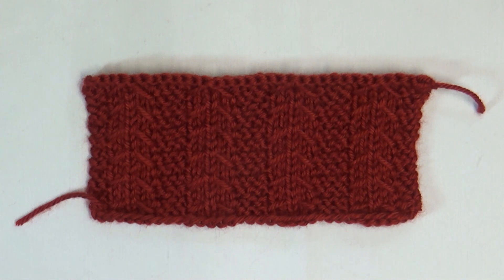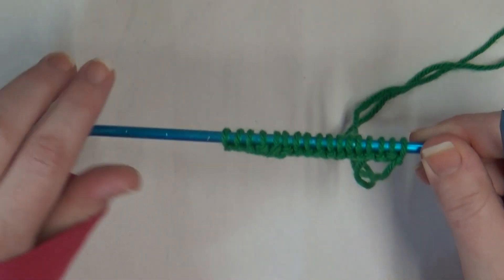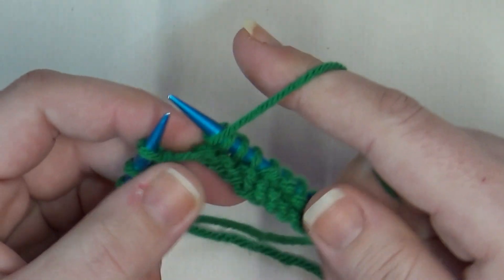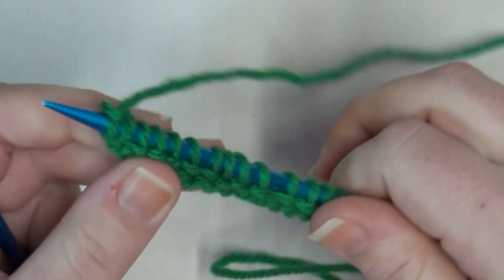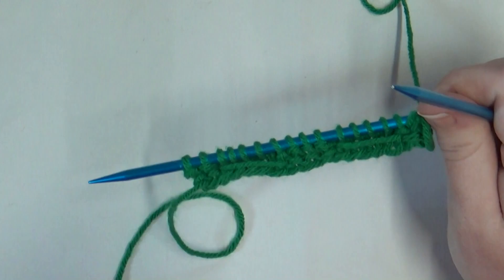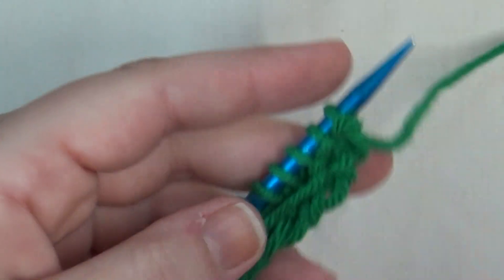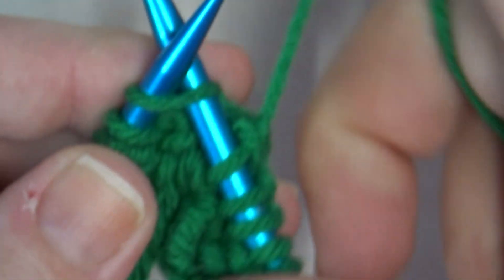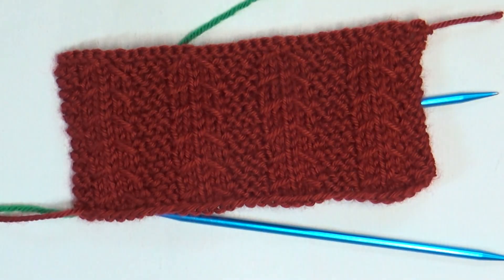How to Knit the Little Tent Stitch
In this video I show you how to knit the "Little Tent Stitch" this stitch is made up of mostly knits and purls with a few slipped stitches and a very easy technique in between.

Little Tent Stitch
Cast on in Multiples of 8+1

Row 1- k2, *p5, k3,* repeat from * until last 2 stitch, k2
Row 2- k2,  *slip 5 stitches with yarn in front, k3* repeat from * unlit last 2 stitches, k2
Row 3- k2, *p5, k3,* repeat from * until last 2 stitch, k2
Row - 4 k4,* insert needle under loose strand and knit the next stitch bringing the working yarn under loose strand before taking off needle, k7* repeat from * until last 4 stitches, k4

Bind off after a Row 4

and.
if you really really liked it, PLEASE SHARE!